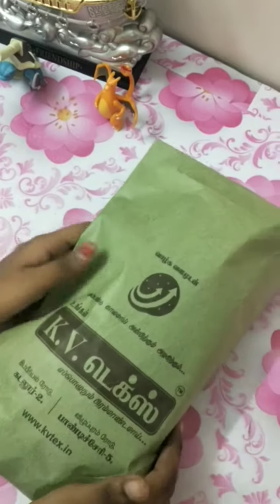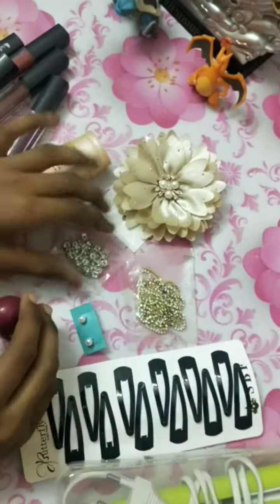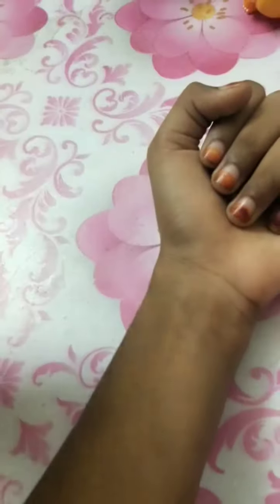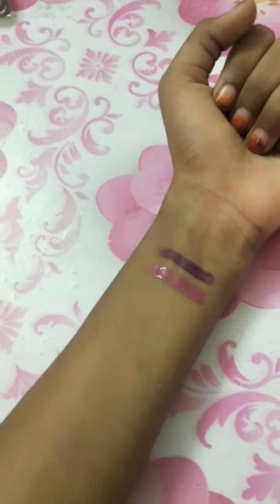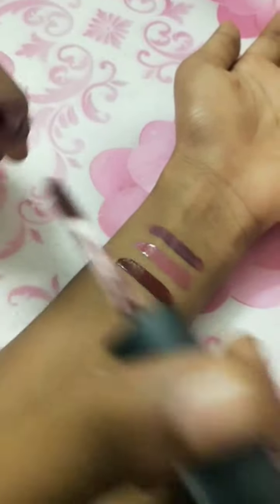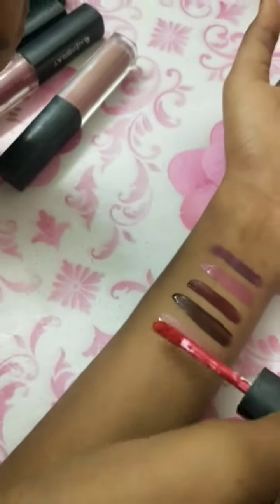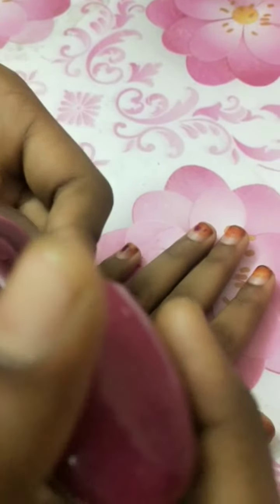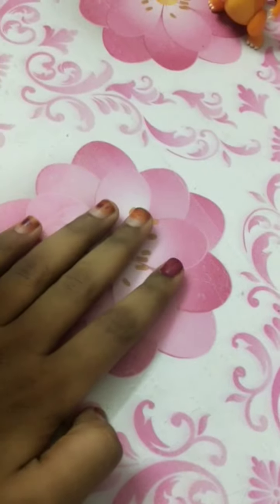unboxing mackup items josh creation